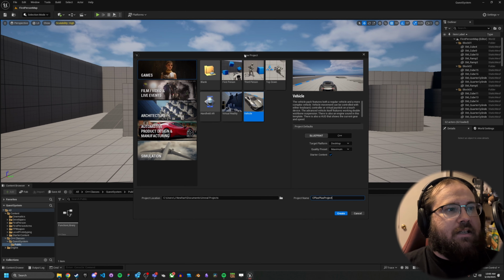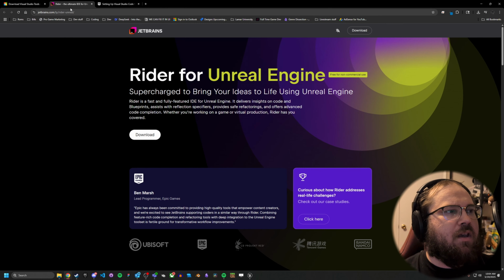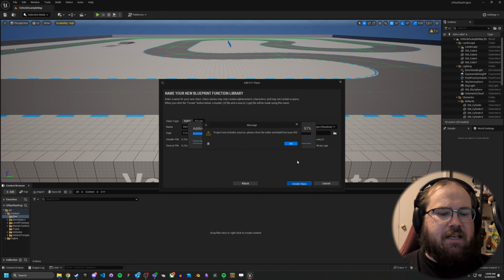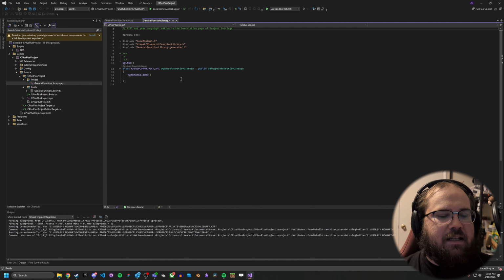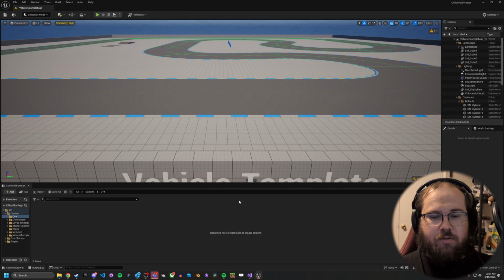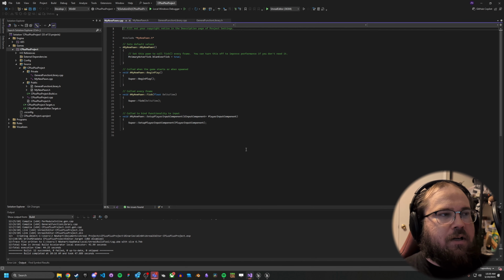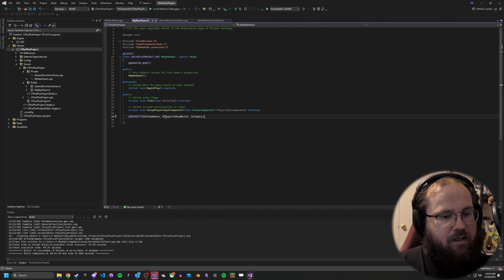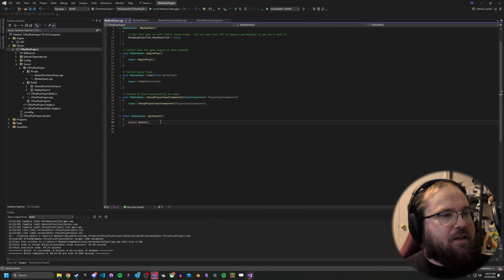The Blueprint to C++ Guide Ep 1: Setup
To get started we need to install an IDE, setup our code base, and convert our blueprint project to c++

🔧 What You’ll Learn:
✔️ How to setup an existing project with c++
✔️ The basics of the reflection system
✔️ How to Build your project

📌 Timestamps:
00:00 Intro
01:00 Required software
03:30 Selecting IDE
04:30 Converting BP to C++ and BP
08:50 Reflection system basics
11:20 Building the project
13:00 Creating a pawn/ Live Coding
16:00 Creating a blueprint based on a c++ class
17:00 Creating variables in c++ exposed to BP
19:00 Creating functions in c++ exposed to BP